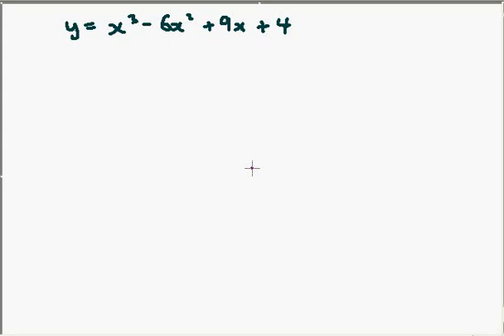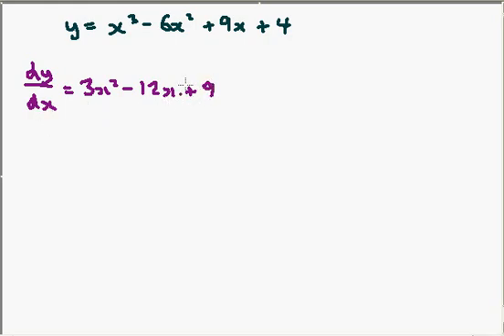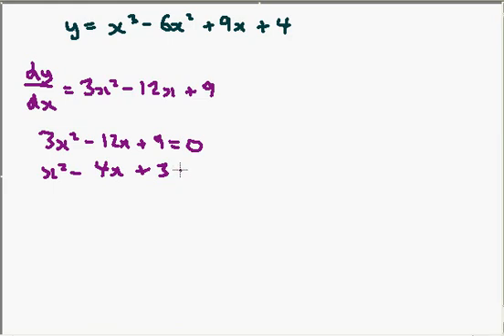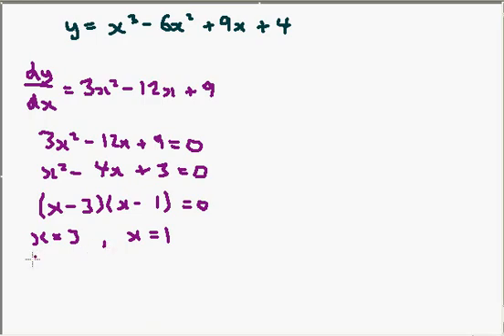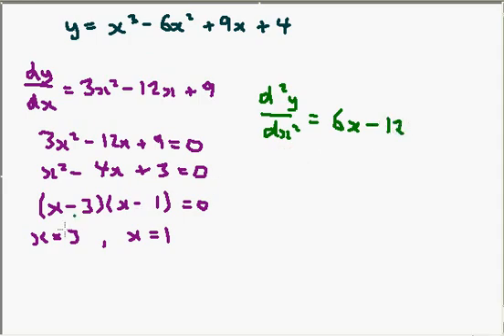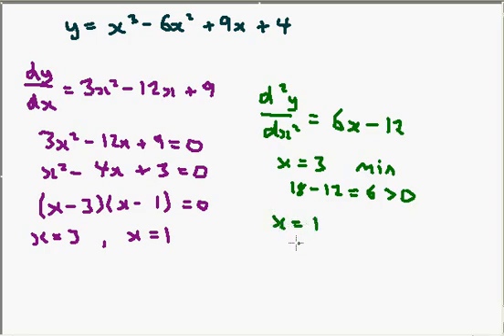C1 c09 Using the Second Derivative